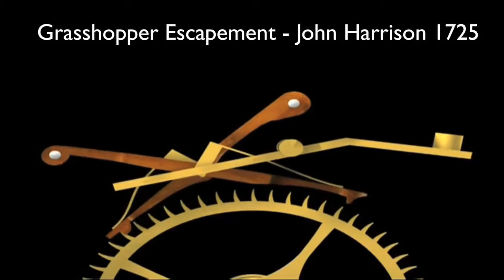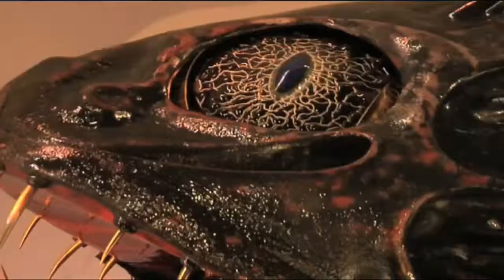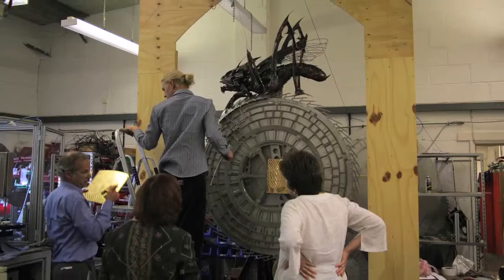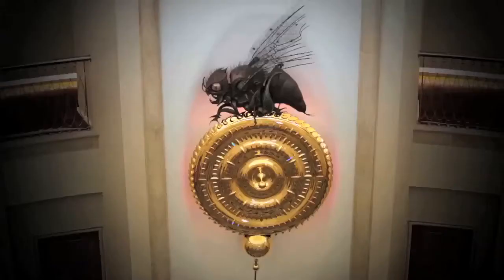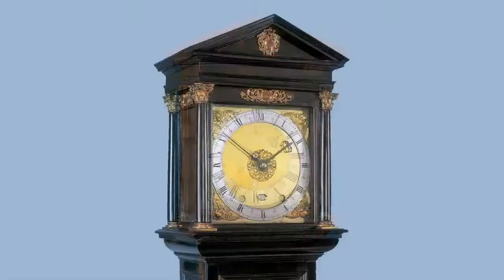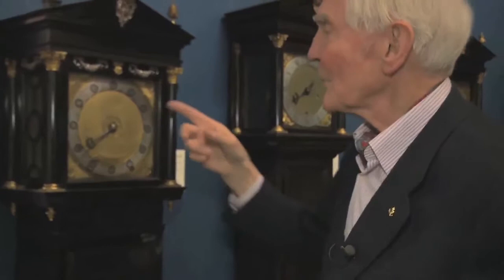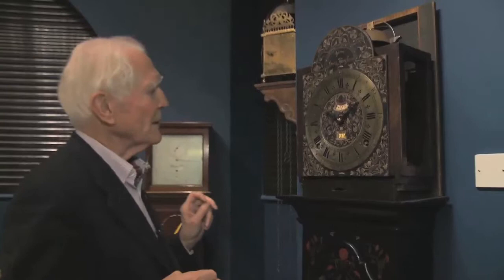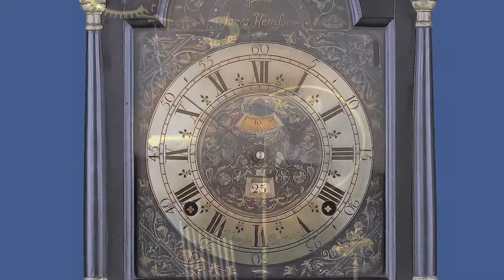Dr John C Taylor - Horologist